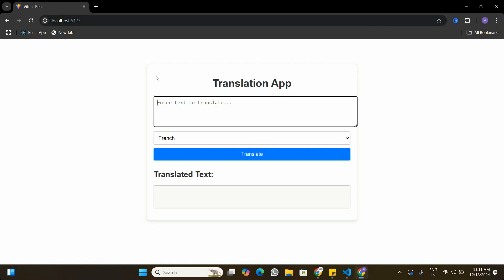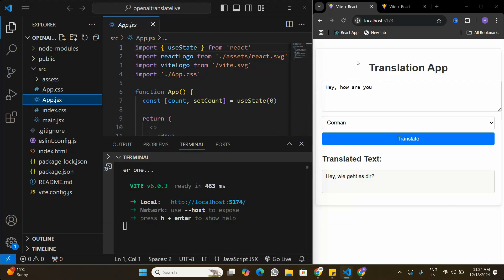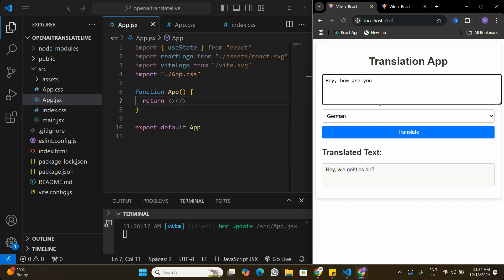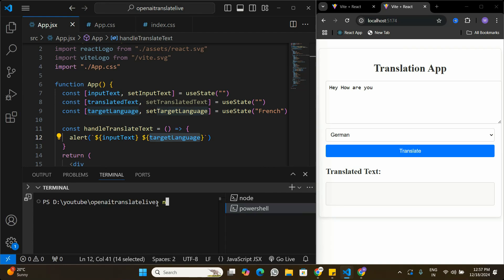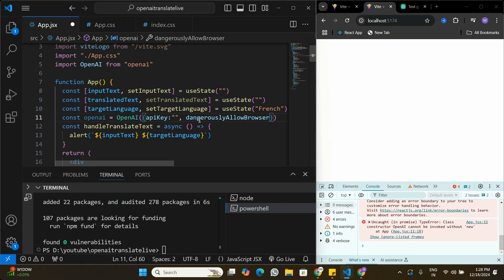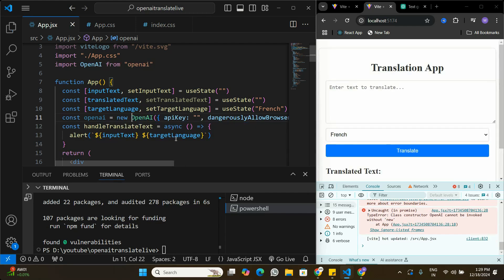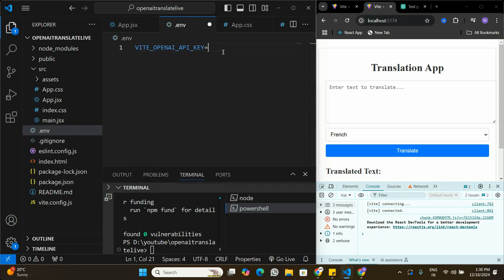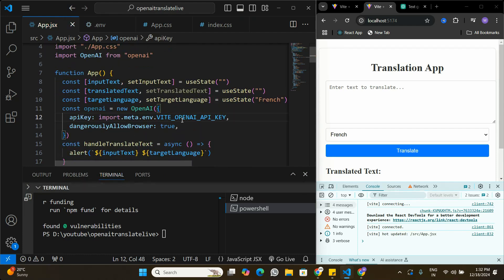Language Translation App using Open AI Api in React JS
In this video, we will be building a language translation app using open AI Api in React JS.